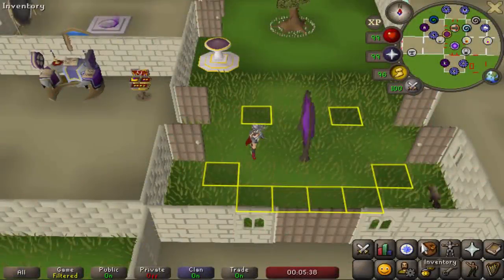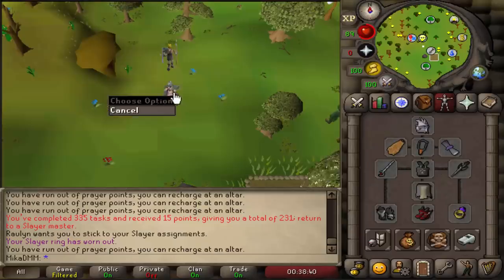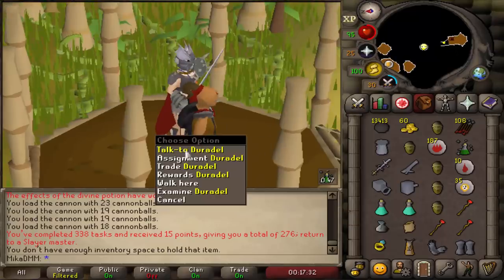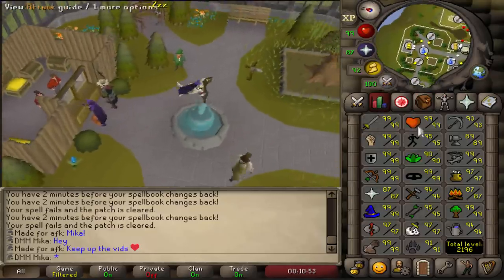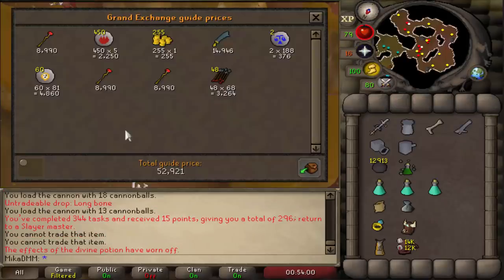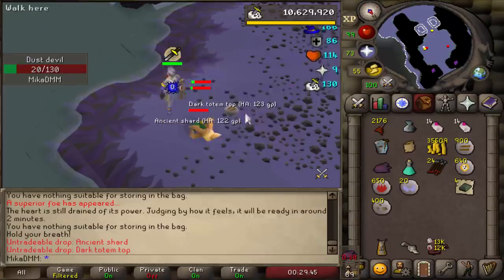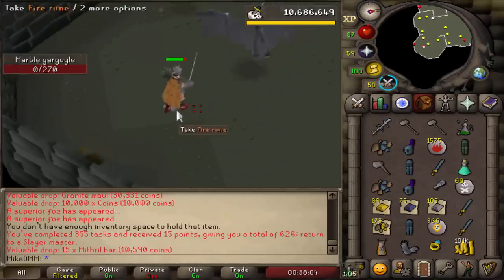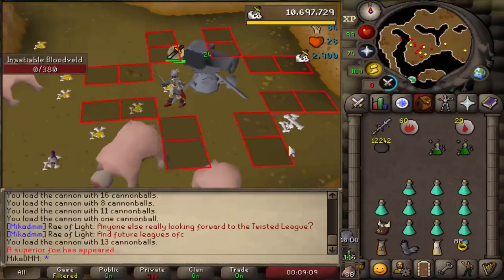This Will Be My Next 99! (OSRS)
OSRS
Deadmanmode
PVP
PVM